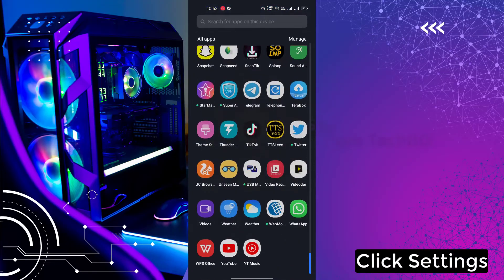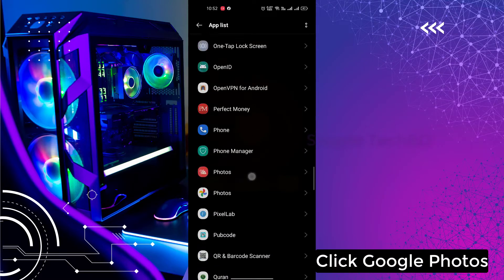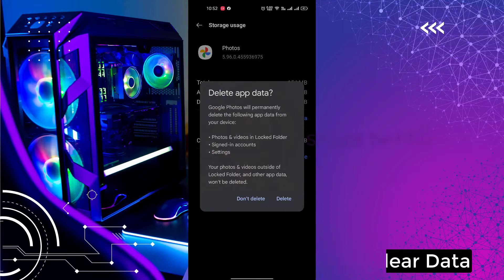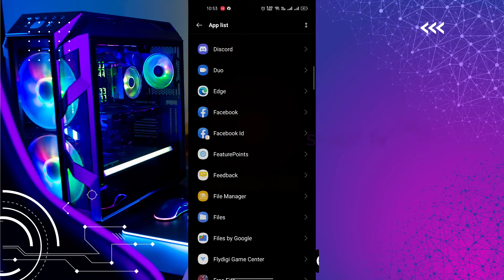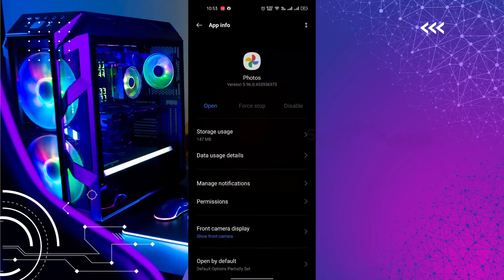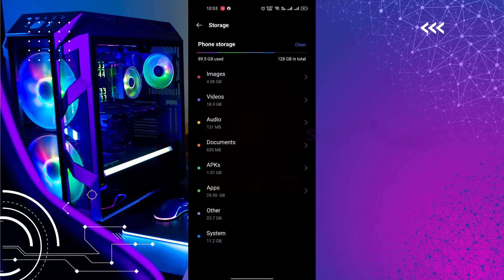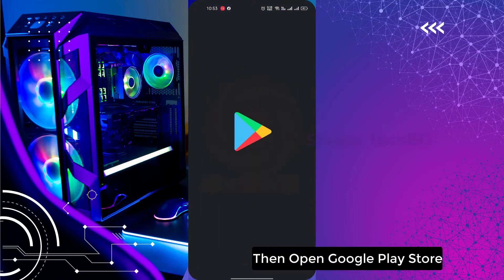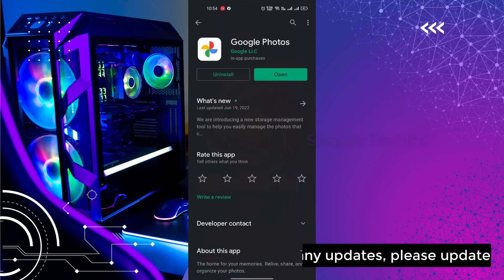How To Fix Google Photos App isn't Responding Error Android & Ios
Your Quary-
1.google photos app not working
2.google photos
3.google photos backup
4.google photos app
5.how to fix google photos
6.fix google photos
7.google photo app not open best app
8.google photo app not open in android
9.google photo app not open mobile
10.google photo app not open on phone
11.google photo app not open iphone
12.not open problem solved in android
13.google photo app not open
14.google photos app not working
15.google photos app not working iphone
16.google photos app not installed
17.google photos app not updating
18.google photos app not opening
19.google photos app not showing
20.google photos app uninstall
21.google photos use without an account
22.google photos storage saver
23.why google photos not opening